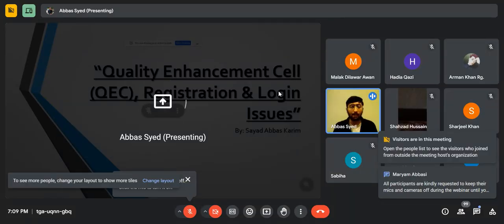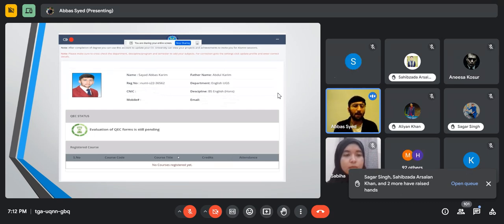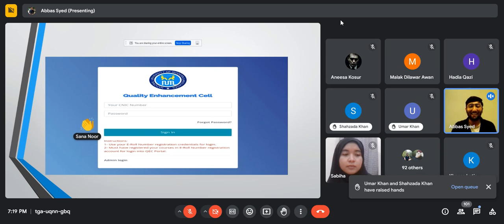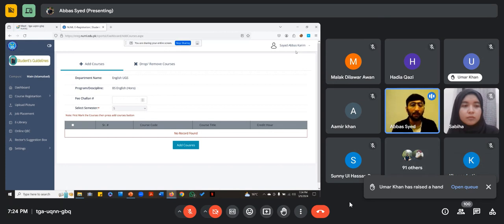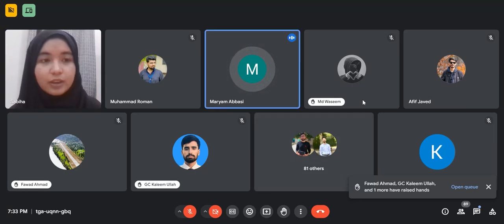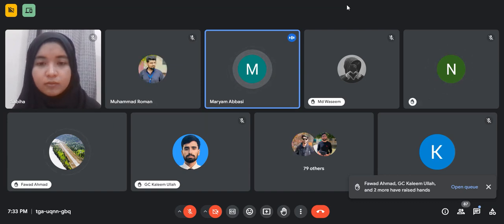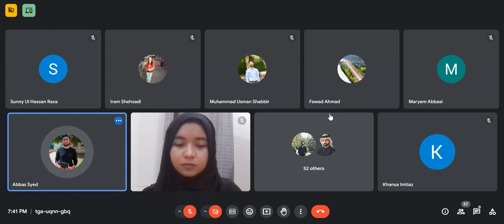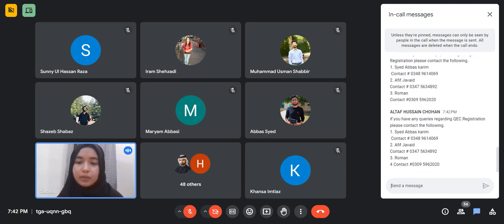Webinar on E-Registration and Login Issues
On March 9, 2024, the Departmental Facilitation and Support Club (DFSC) organized a webinar titled "E-Registration and Login Issues," aiming to aid users in overcoming common challenges encountered on the E-registration portal, including profile updates and course registration.

Syed Abbas Karim, the guest speaker, conducted a skillful presentation, providing a detailed exploration of the registration process for new students, login procedures, and course selection. He shared valuable insights and practical advice to empower students and improve their performance.

The webinar drew an overwhelming response, reaching the maximum limit of 100 participants, with even more expressing the desire to join. The Departmental Facilitation Support Club extends gratitude to everyone who joined our webinar on QEC Registration and Login Issues. Your curiosity and engagement made it a remarkable session. Here's to continuous learning and improvement!

Following this informative presentation, our committed IT Team actively participated in the Q&A session focused on addressing registration and login issues. This interaction provided students with valuable assistance and guidance in resolving their concerns.